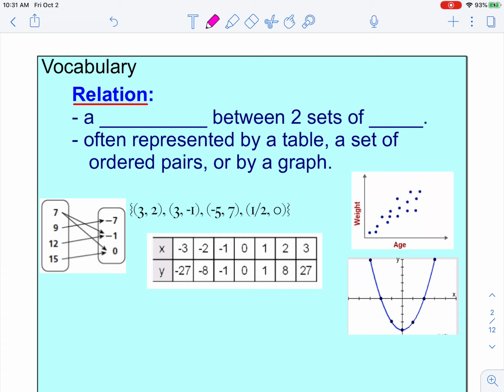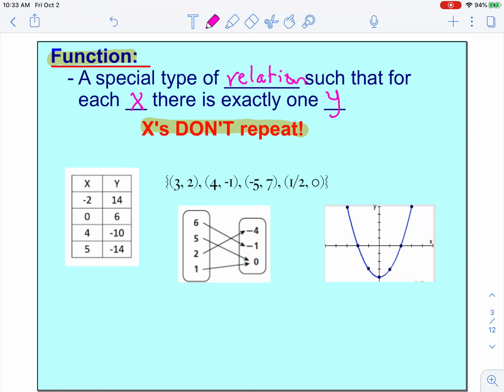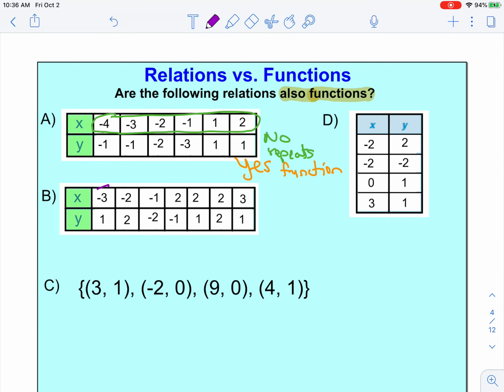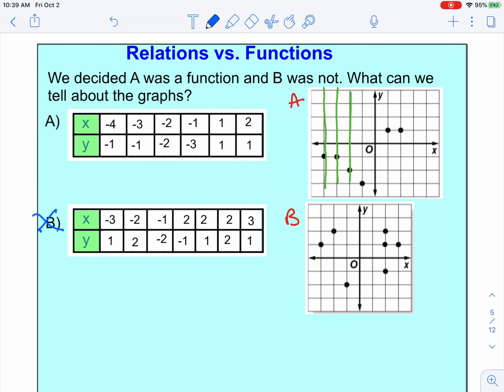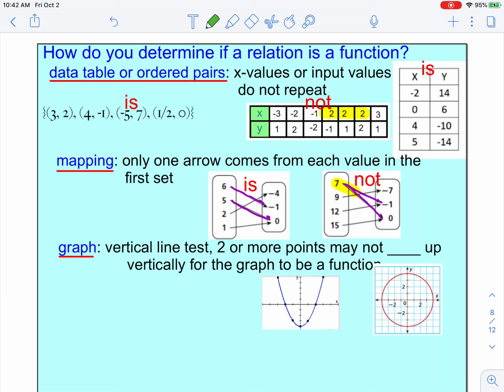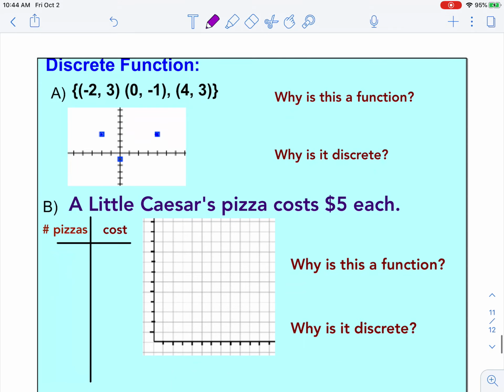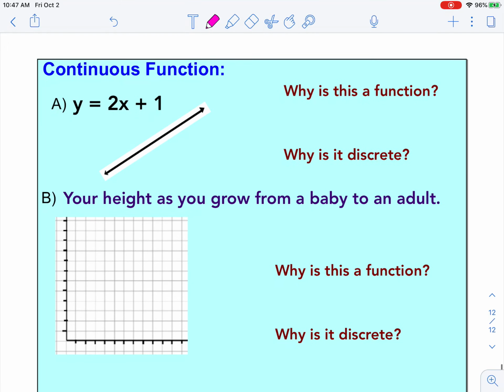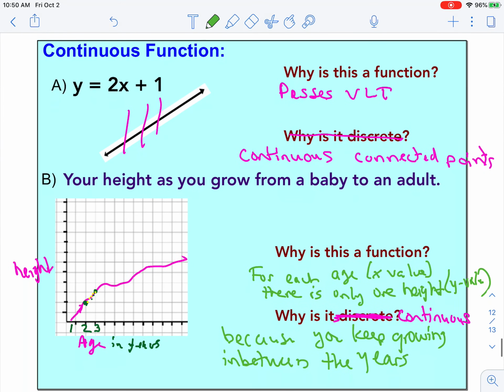Ch. 4 Day 1 LT A & B Relations and Functions (4.1-4.2) DL